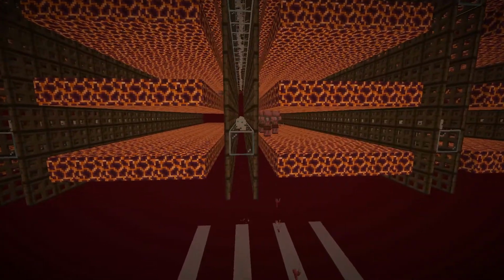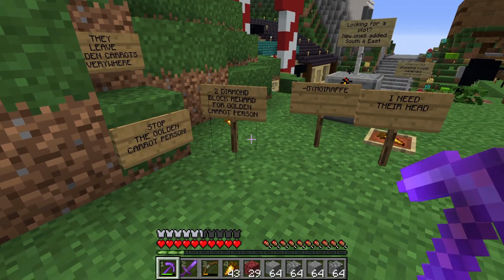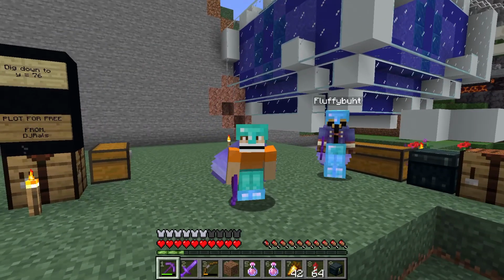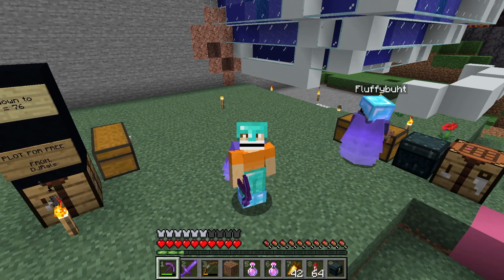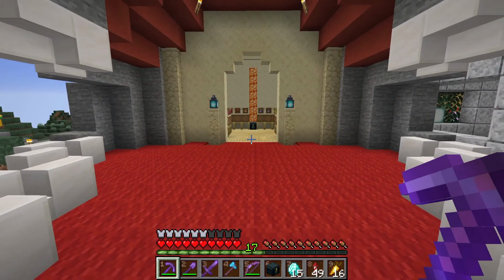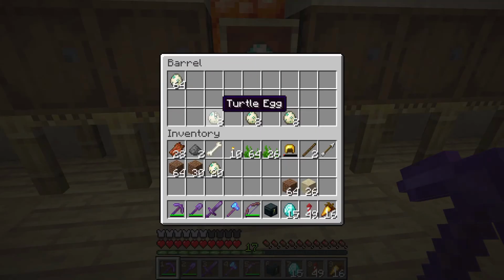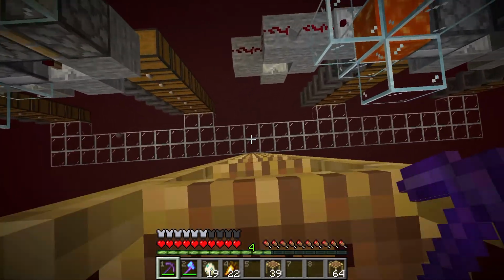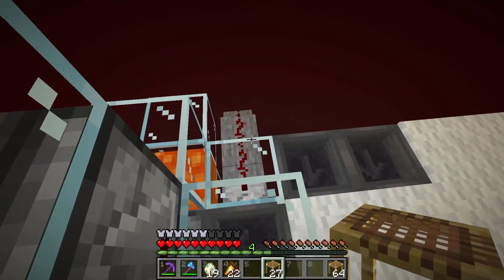Super Efficient Gold Farm! 20K Gold Nuggets Per Hour - Symmetria Season 7 | Minecraft 1.16 SMP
In this episode we take a step towards progress of our mega base in building a super efficient hold farm above the roof of the nether! Hopefully we can crank out enough gold to hit that 15K gold block goal!